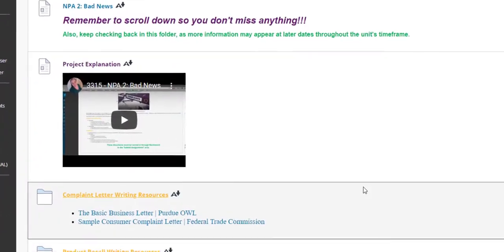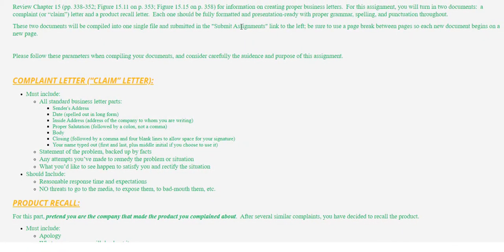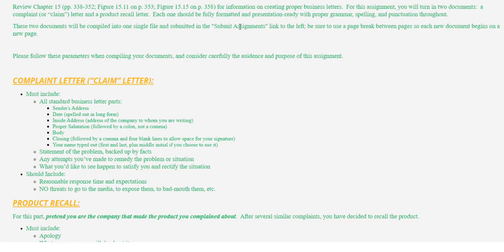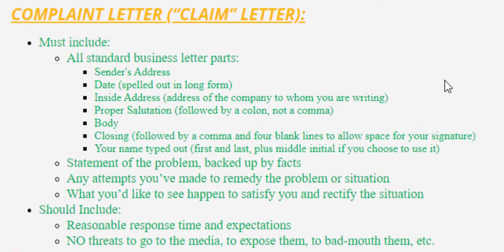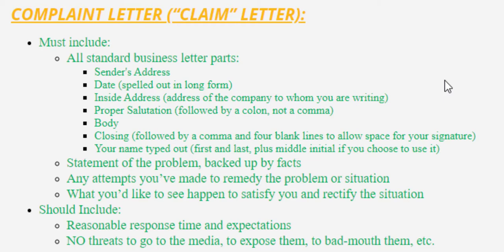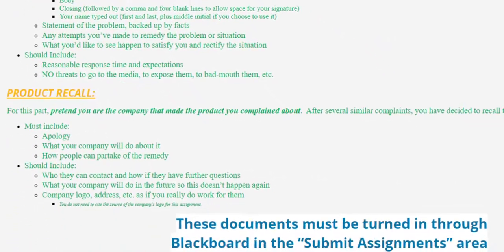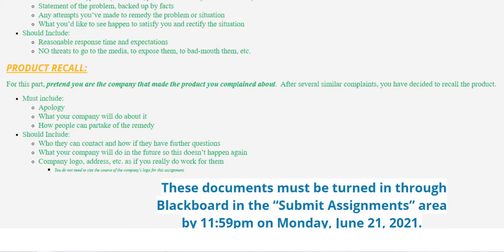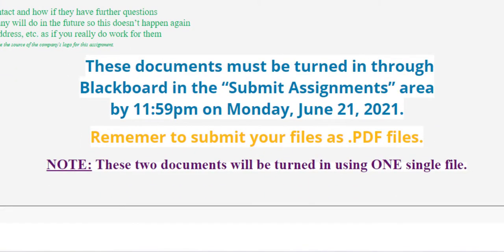NPA 2: Bad News | Sasser WRIT 3315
The expecations for the Bad News